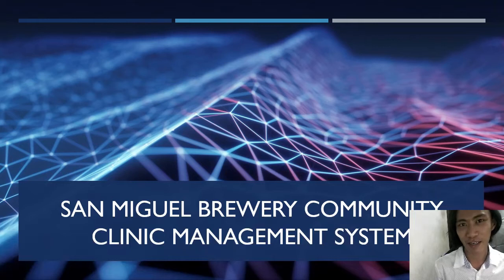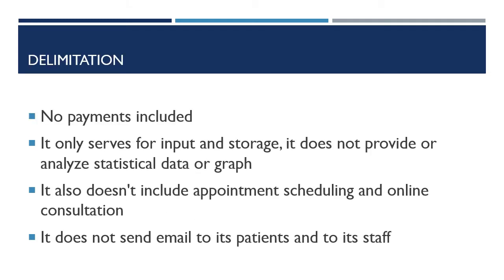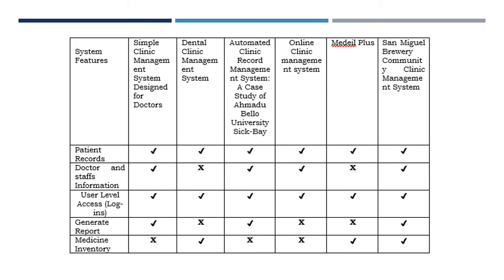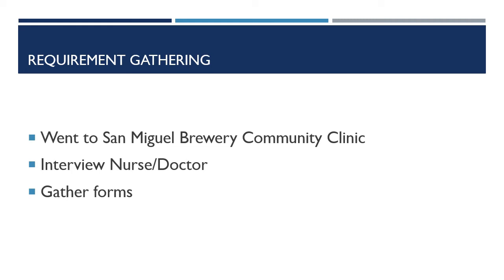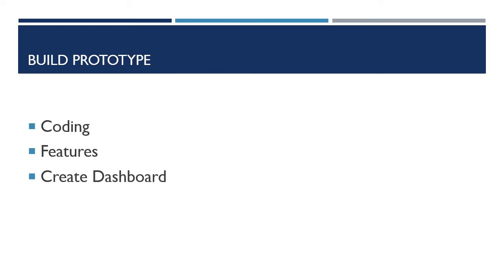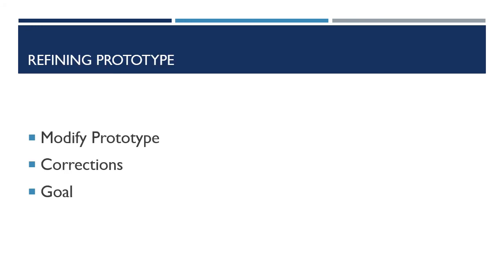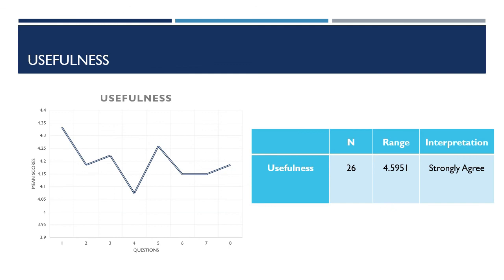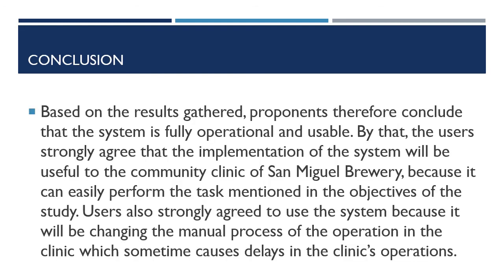San Miguel Brewery Community Clinic Management System Capstone Document Presentation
Project Leader: Vandolf Banares
Project Programmer: Darryl Nunez
Project Documenter: Marian Joy De La Cruz